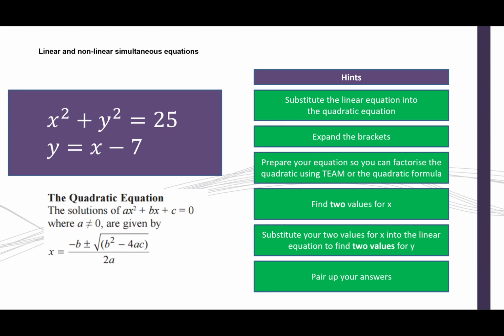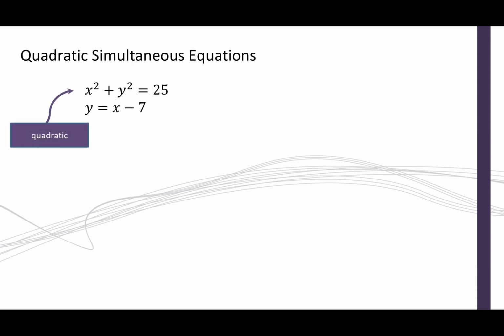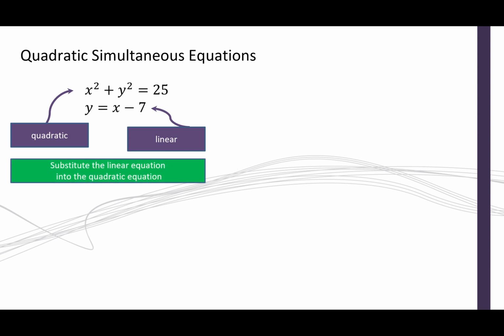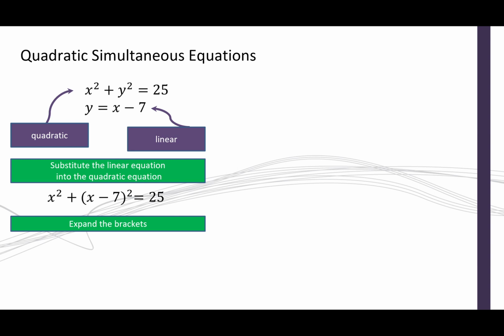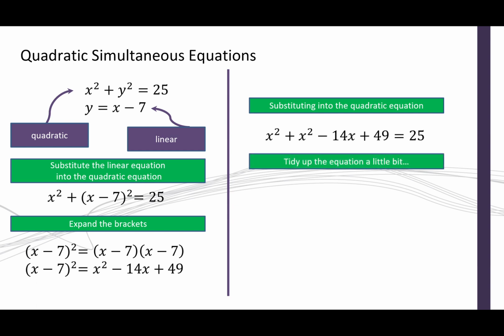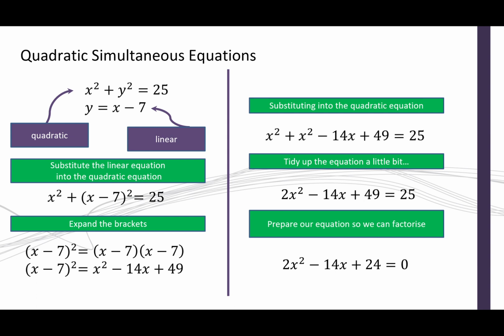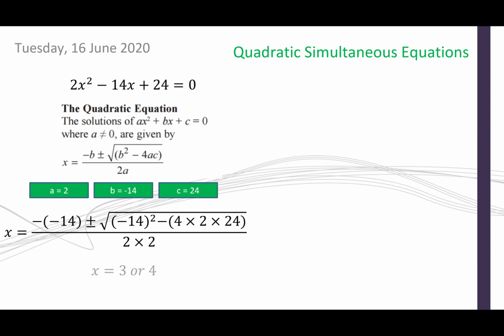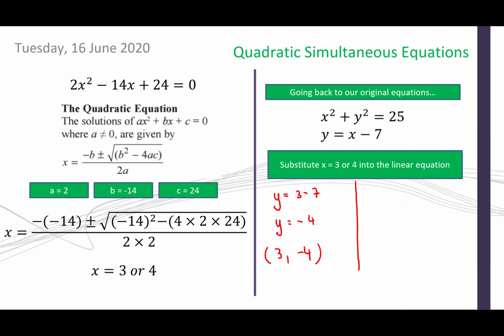Linear and Non-Linear simultaneous Equations Example 1